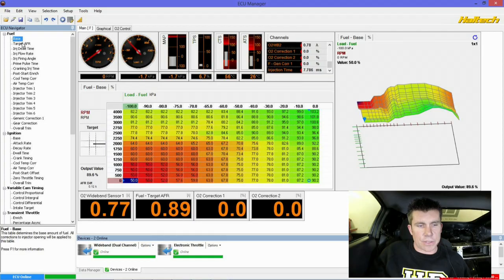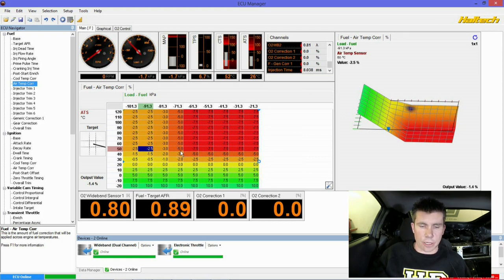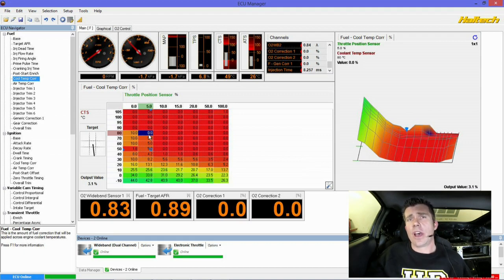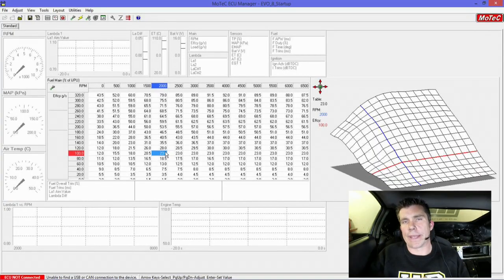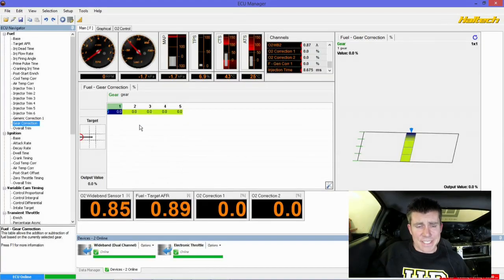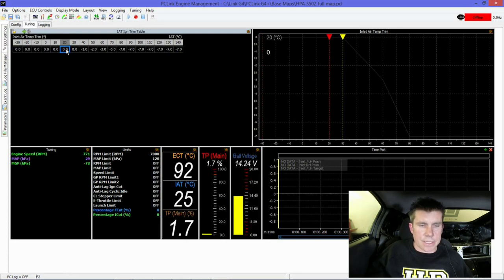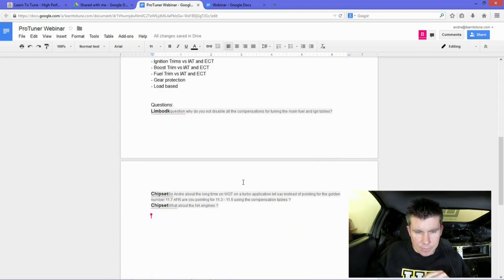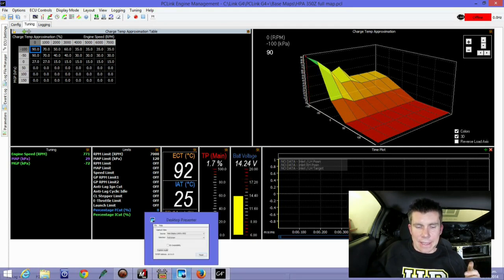translated to rus eng